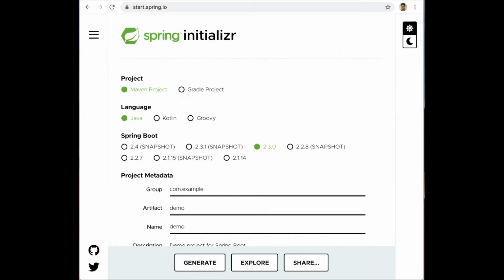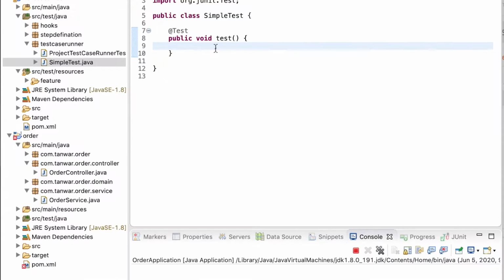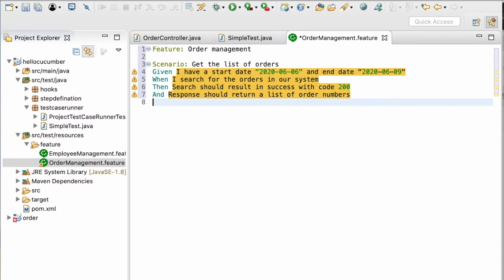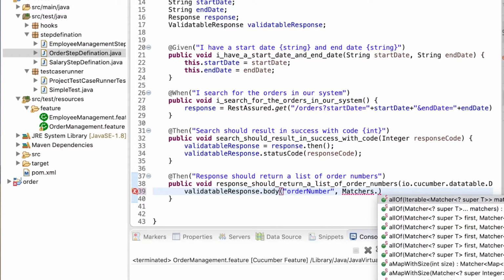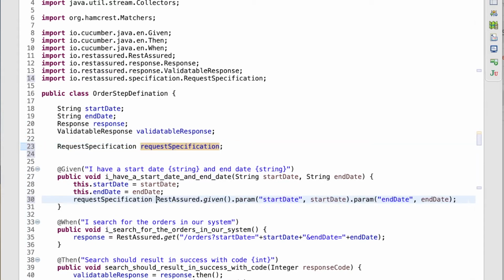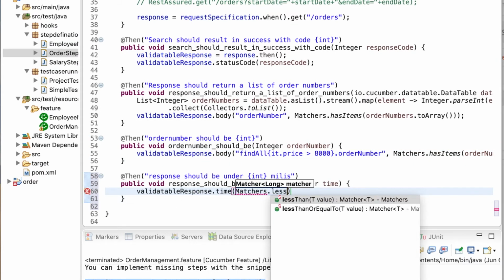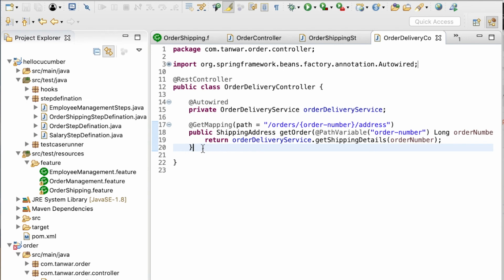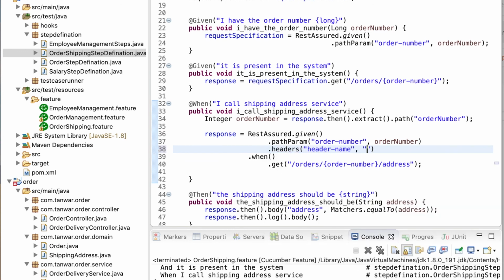BDD with Cucumber - Part 3 - API Automation with REST-assured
In the previous discussion we talked about BDD in-depth,  how we can use tags in our feature files, Scenario outlines, reports, data tables and many more!

Lets understand how we can automate API validation using BDD with cucumber 🥒  with the help of REST-assured.